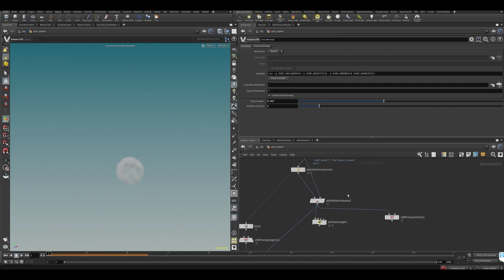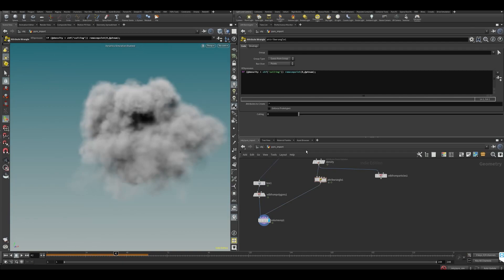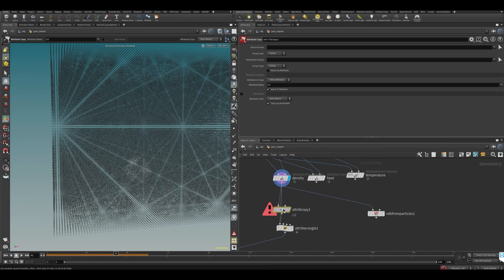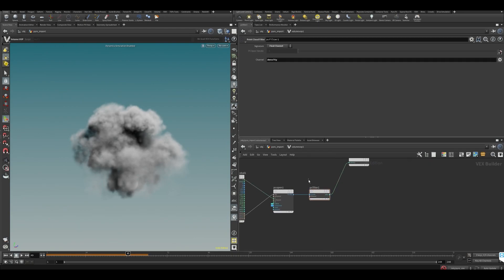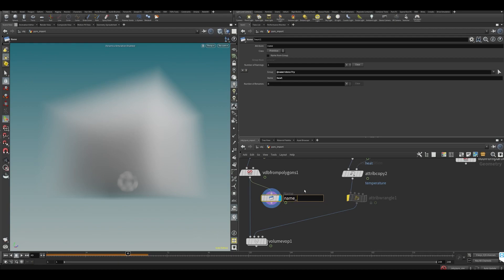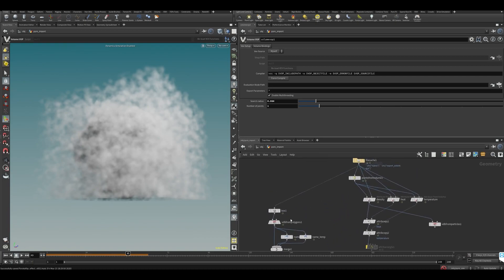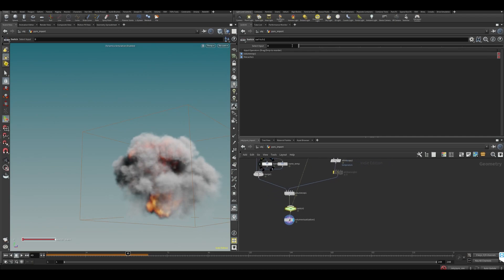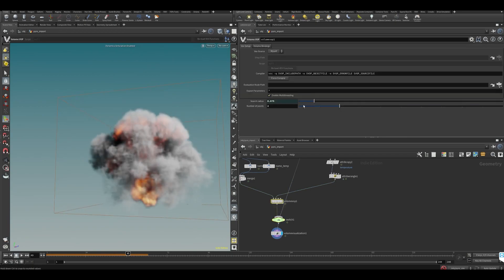Houdini Tutorial - PyroFluid - Chapter 1 - 06 - Non-linear upsampling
Let's explore the differences in quality between different methods

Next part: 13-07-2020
course.